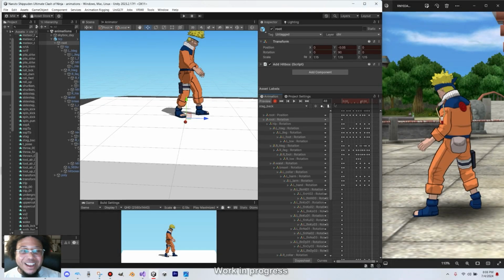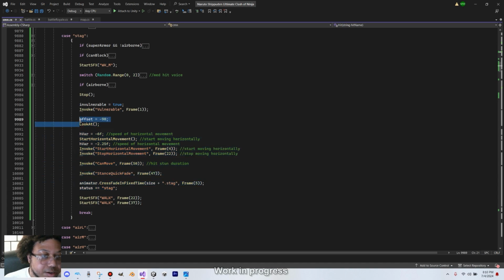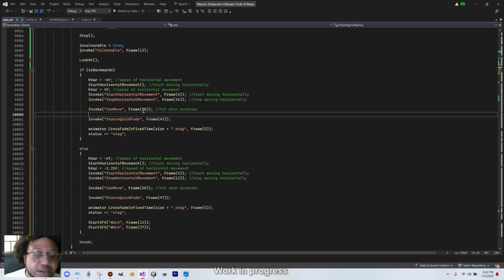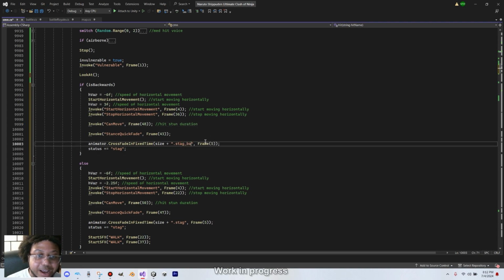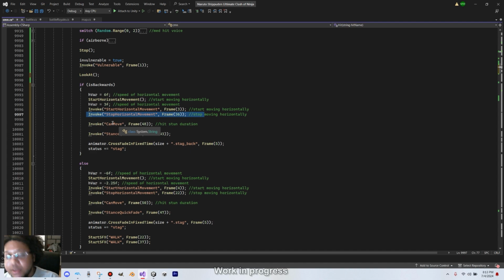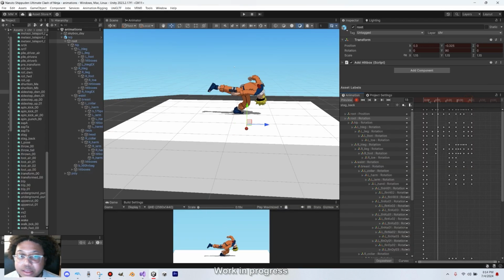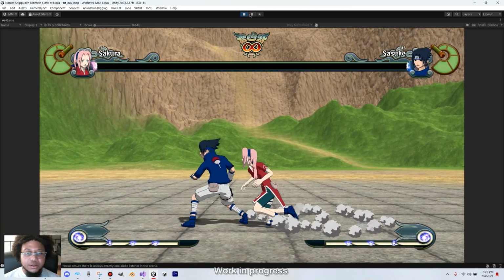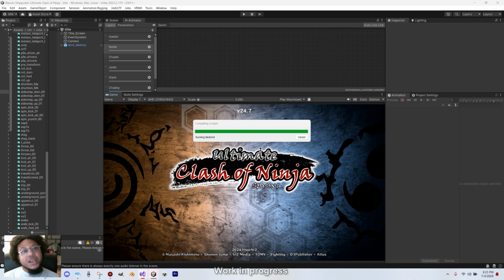STAGGER ANIMATION (Part 2) | Naruto Project CLASH - Developer's VLOG 32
Adding proper stagger state to the game which requires 2 new animations. Decided to do a VLOG for the second animation so you all could get some insight. Part 1 covered the actual animation side of things. This is part 2, which covers the coding/bug testing side of things. Hope this gives some entertaining clarity into the game design process and what it requires of me to make Ultimate Clash of NInja happen.

Naruto Shippuden Ultimate Clash of Ninja Revolution Super Gekitou Ninja Taisen EX Special Storm Connections Project CLASH Itsuchi Itsuchi2 fan game Open world naruto game free roam